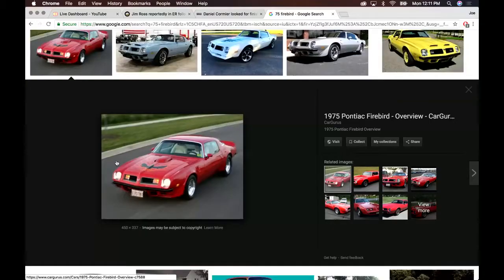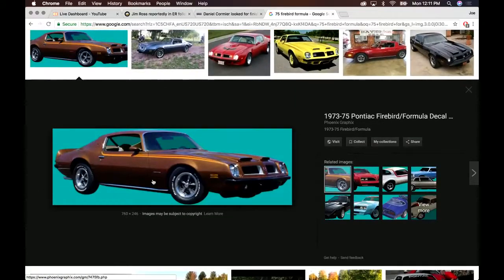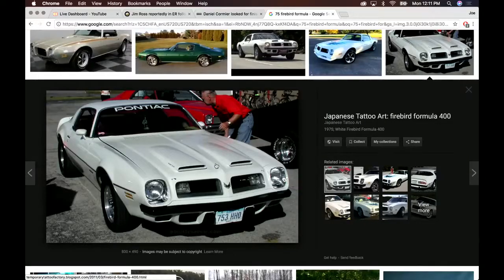Joe Rogan - Josh Barnett's Project Car and Firebirds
Joe Rogan and Josh Barnett discuss Josh Barnett's project car. Take from the latest JRE Podcast with Joe Rogan and Josh Barnett